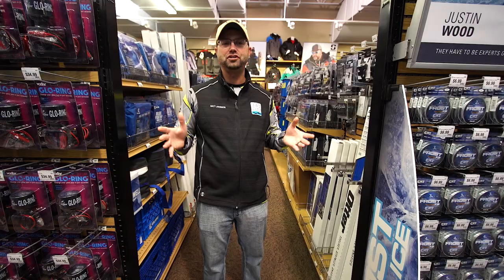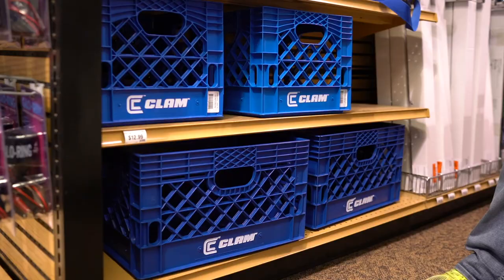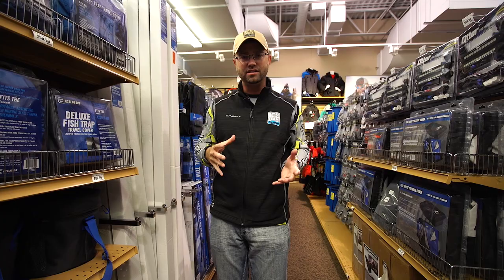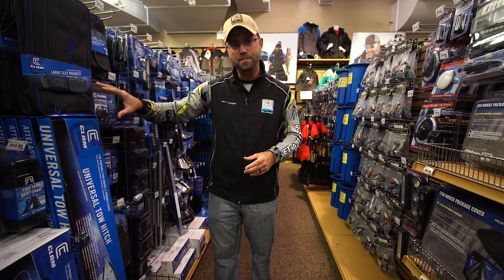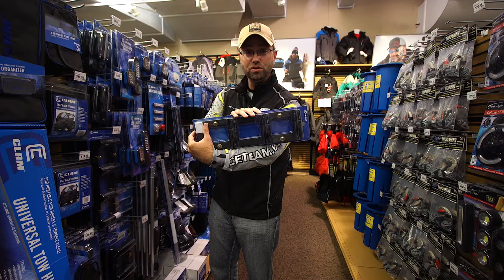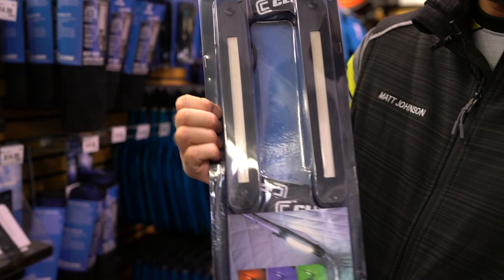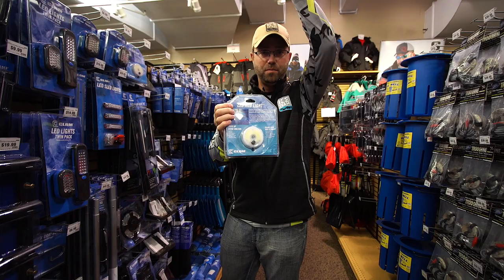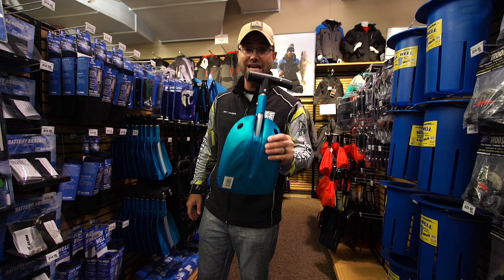Ice Team Tips - Trick Your Trap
Ice Team Manager and Guide, Matt Johnson, touches on the popular topic of "tricking your trap" while walking through the aisles of Scheels.  So many great options for portable fish house accessories to make your time on the ice more efficient and enjoyable!